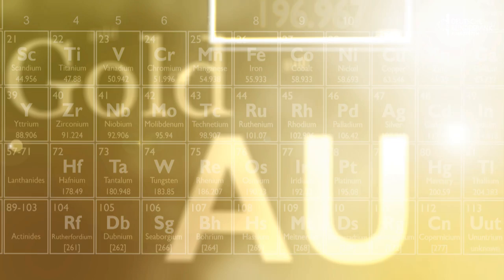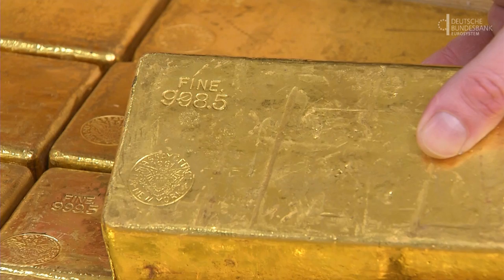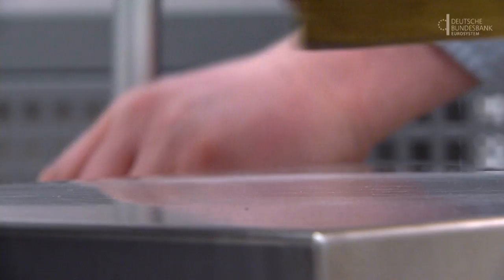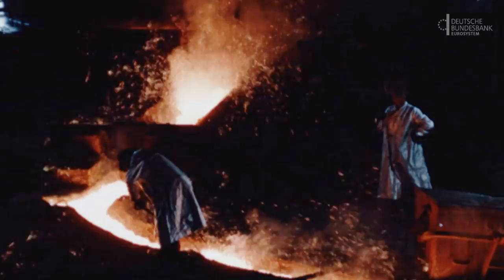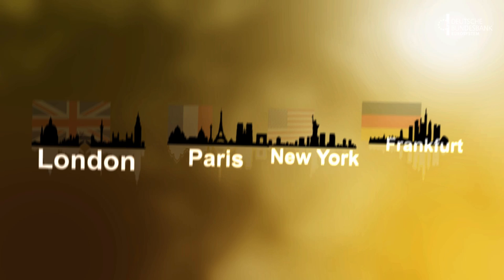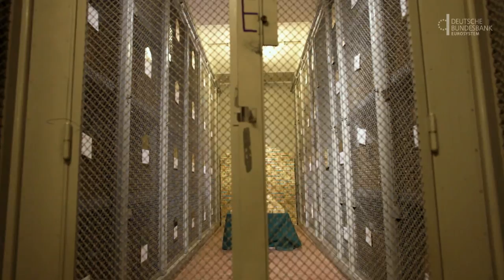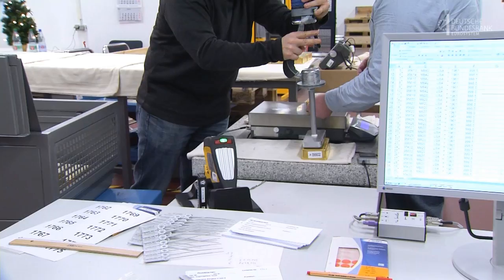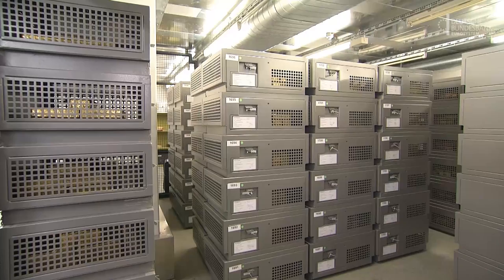The German gold reserves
The Bundesbank's relocation of gold from storage locations abroad is running very much according to schedule. In 2015, 210 tonnes were relocated to Frankfurt am Main – 110 from Paris and 100 from New York. According to its gold storage plan, unveiled in 2013, the Bundesbank will be storing half of Germany's gold reserves in its own vaults in Frankfurt am Main from 2020 onwards. This necessitates a phased transfer to Frankfurt am Main of 300 tonnes of gold from New York and all 374 tonnes of gold from Paris. Since the transfers began in 2013, the Bundesbank has brought a total of 367 tonnes of gold to Frankfurt am Main – 177 tonnes from Paris and 190 tonnes from New York. This is equivalent to roughly 54.5% of the total quantity to be transferred (as at 31 December 2015). A film explains how Germany's gold reserves came into being and the reasons behind the relocation.

Besuchen Sie uns auch auf anderen Plattformen und schreiben uns bei Fragen:

Adresse:
Deutsche Bundesbank

Wilhelm-Epstein-Straße 14
60431 Frankfurt am Main